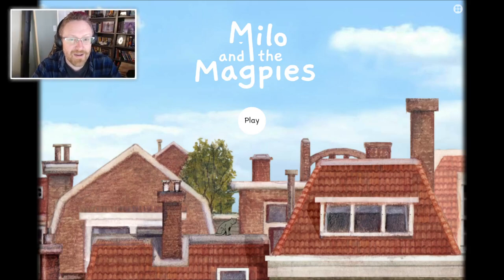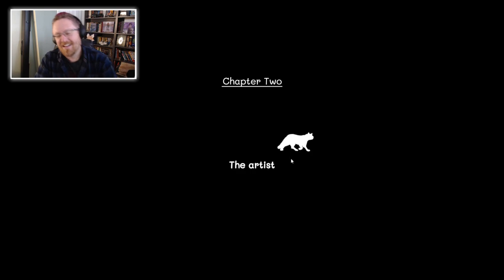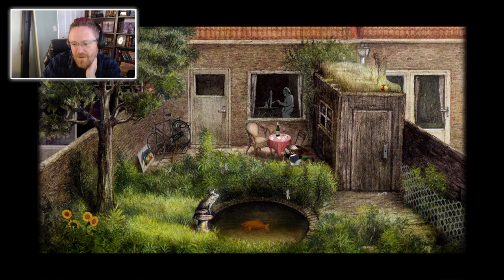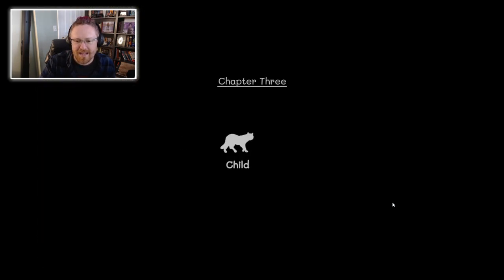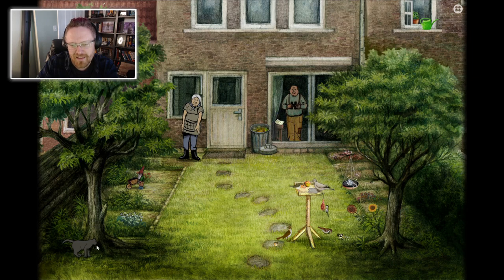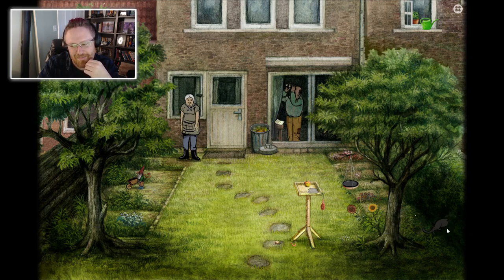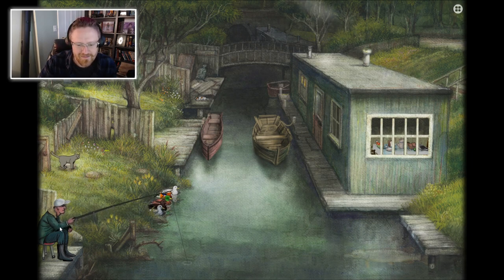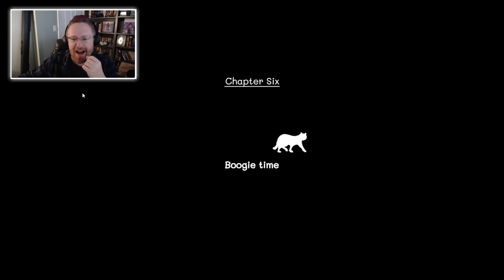Milo and the Magpies — Puzzles of the CAT GOD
Milo and the Magpies is a tiny puzzle game with a god perspective — you have a protagonist, but you are not him. You are his god, bending fate in his favor. Also, the game is cute and clever, and I'm glad that viewer La Coalición recommended it!